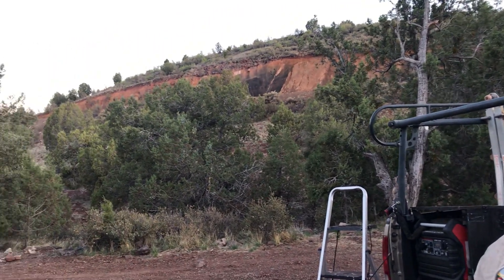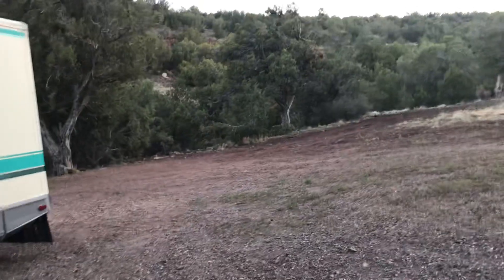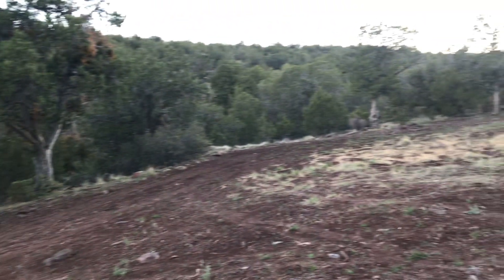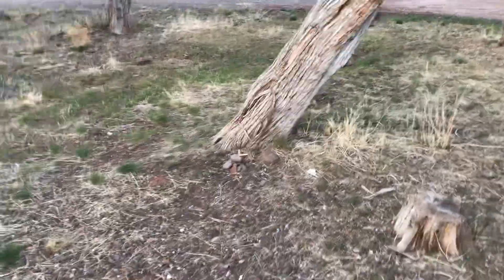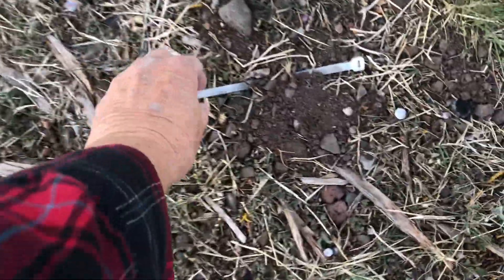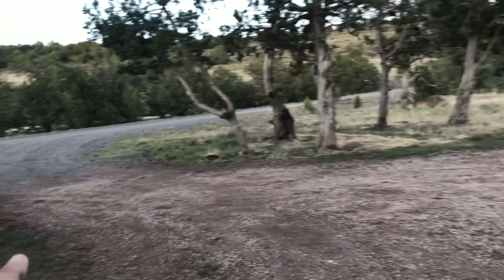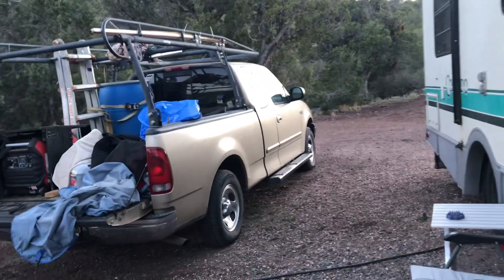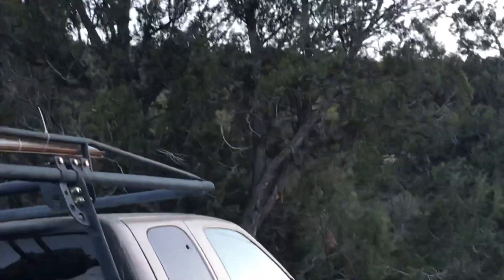A Nice Little Campsite Between Seligman Arizona￼ and Ash Fork AZ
Check Freecampsites.net Only problem was no or little internet.